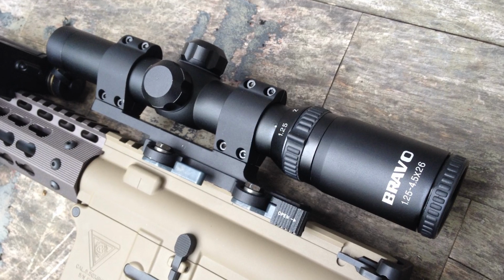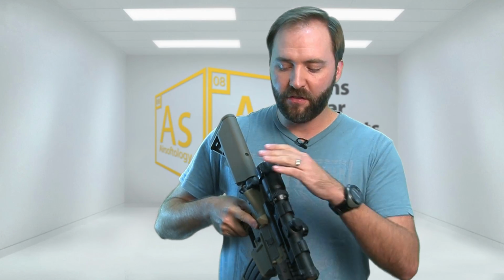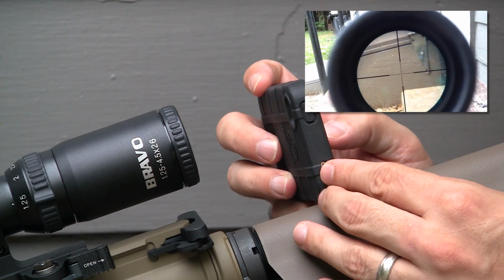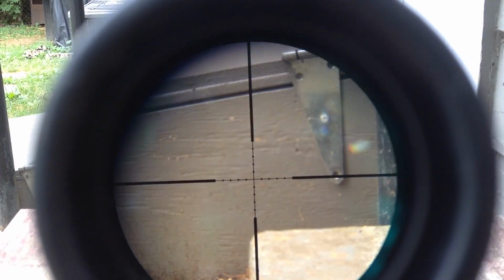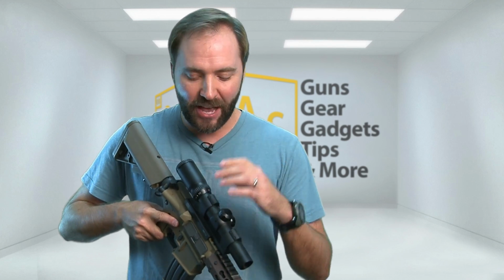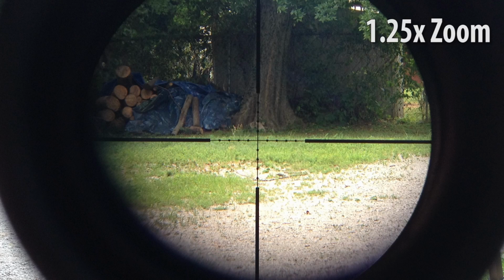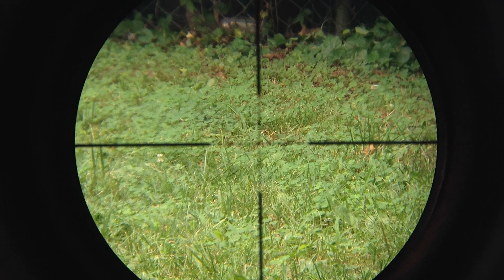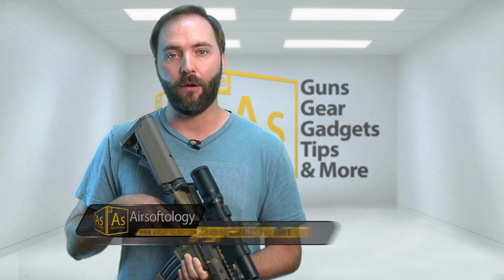Bravo Shortdot Scope | The last optic you'll ever need to buy? | Airsoftology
The days of having to decide between red dot optics and highly magnified scopes may be over...